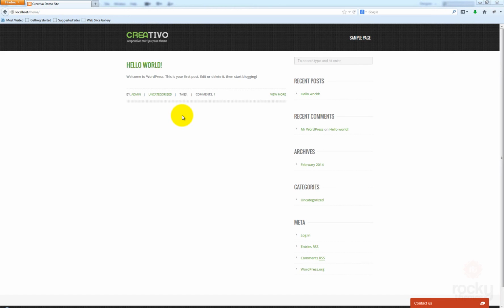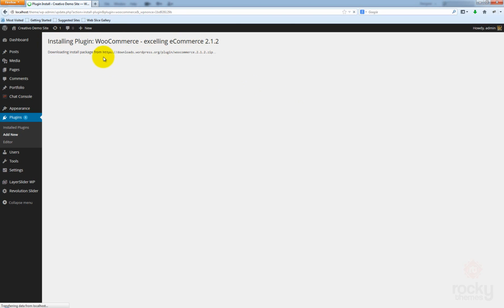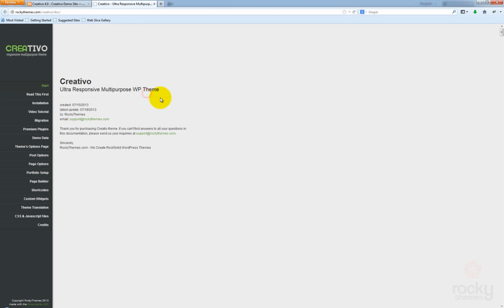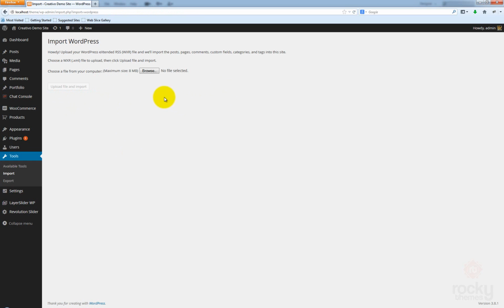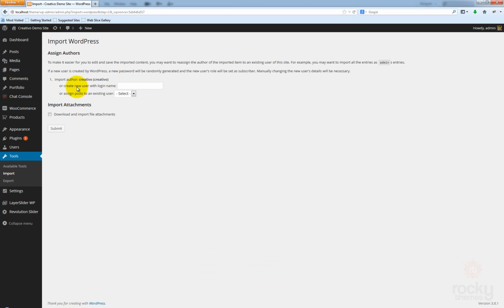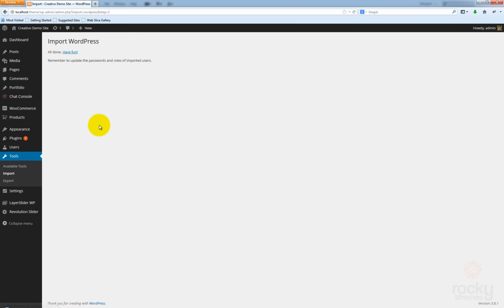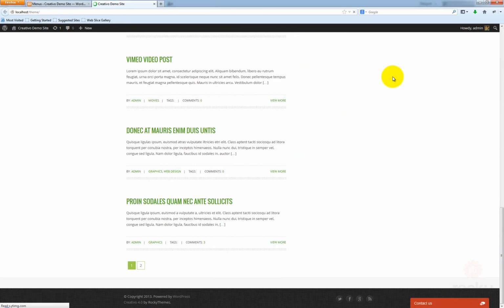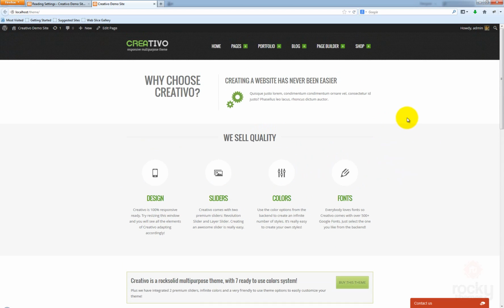Importing Demo Content in Creativo - Narrated Video Tutorial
Learn how to import the demo content into the Creativo theme by watching this narrated video tutorial. Please set Video Quality to 1440p or 1080p.